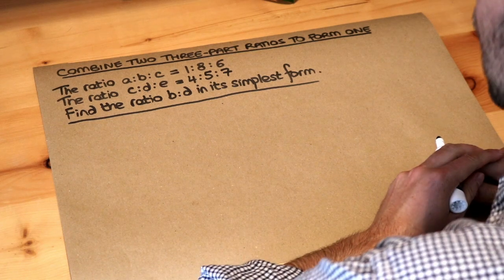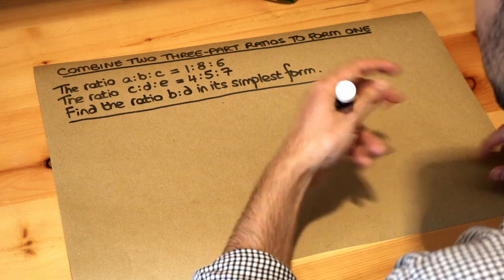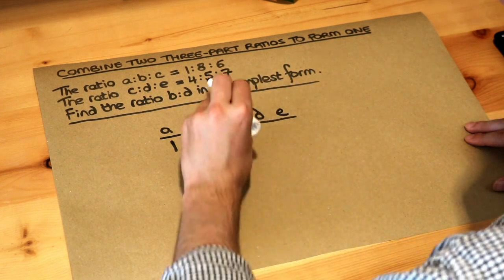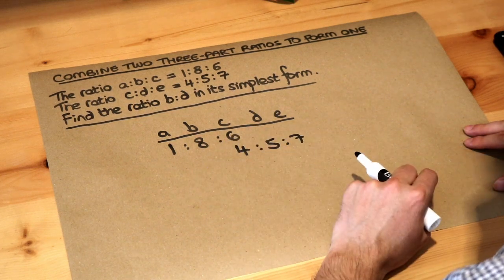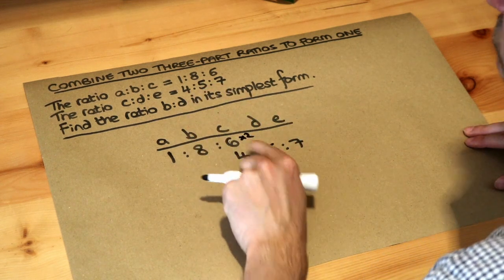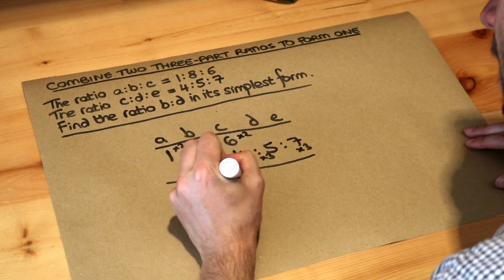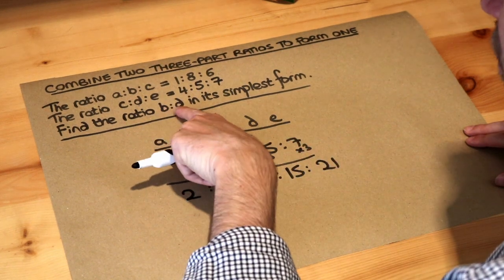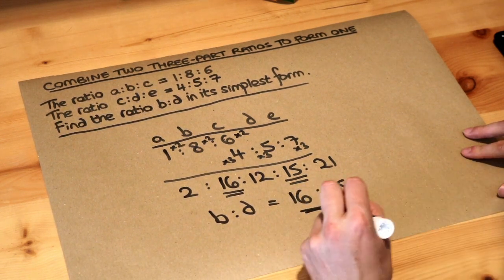Combine two three-part ratios to form one.